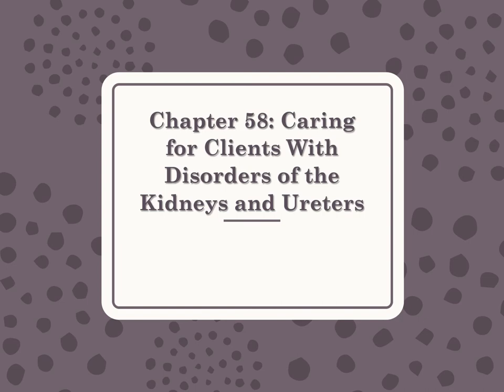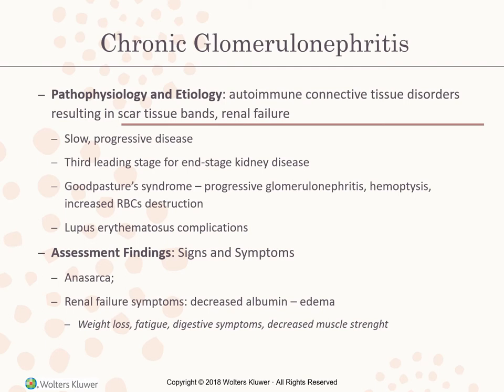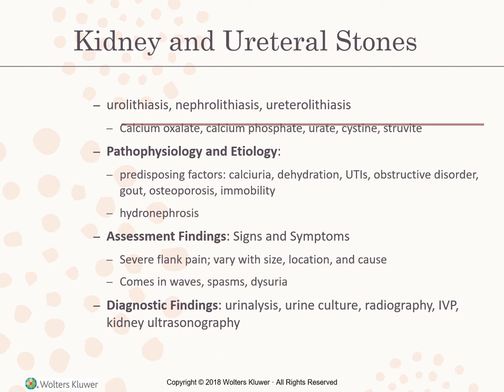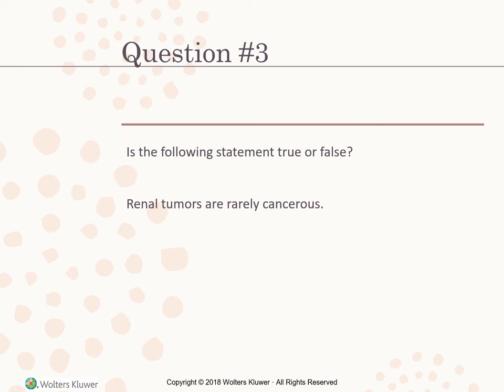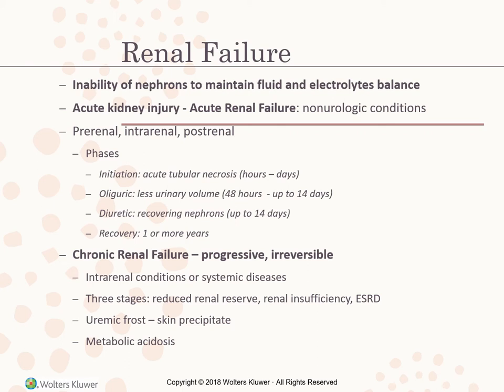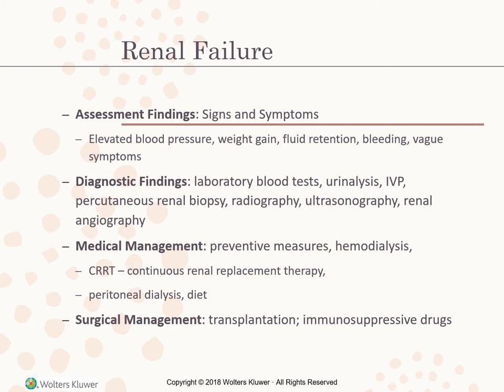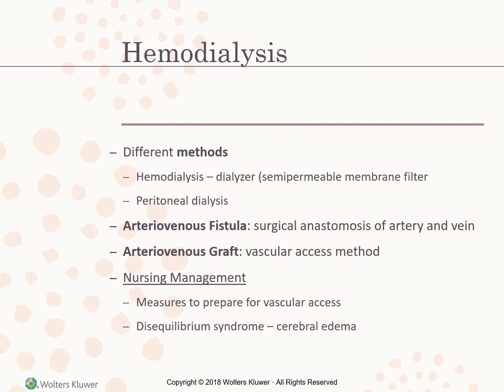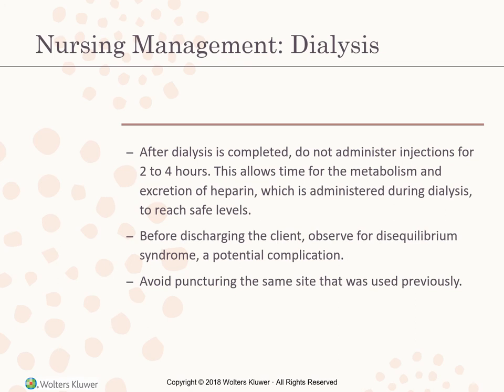Caring for Clients with Kidney and Ureter Disorders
Nursing lecture covering essential aspects of caring for clients with kidney and ureter disorders